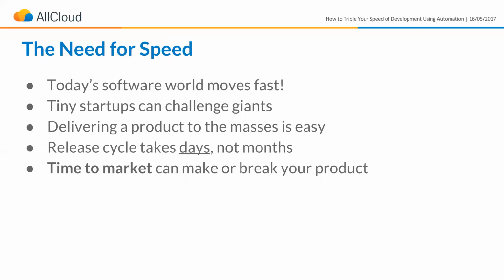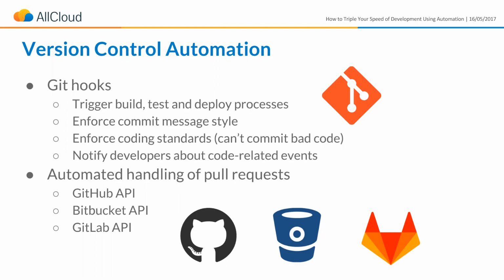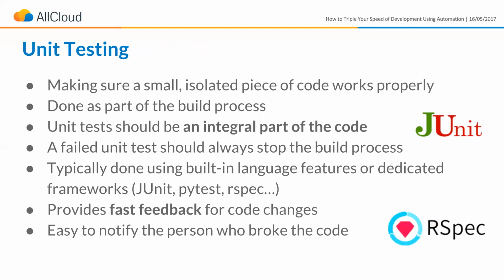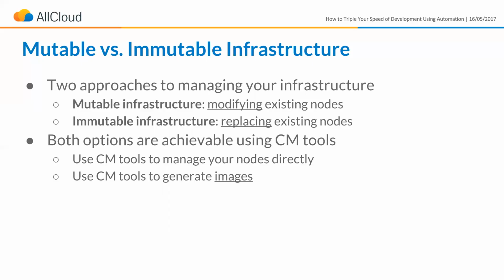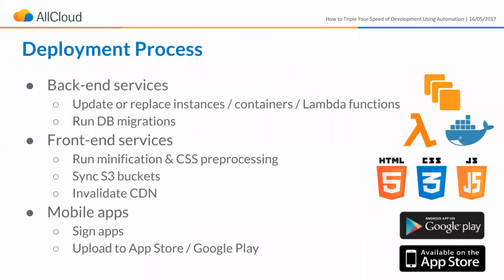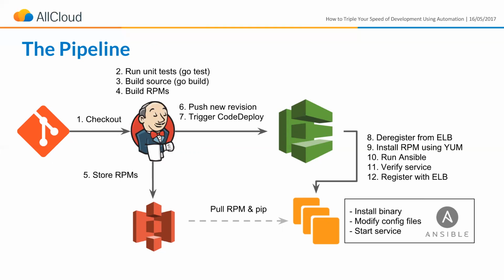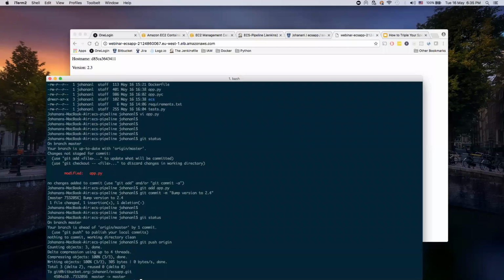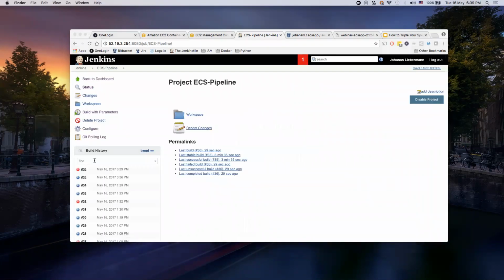How to Triple Your Speed of Development Using Automation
Learn how to quickly increase software development and ultimately improve your team's productivity using AWS DevOps Services, 3rd party CI/CD tools and automation best practices. Afterwards, ask our automation expert, Johanan Liebermann, your toughest AWS questions.